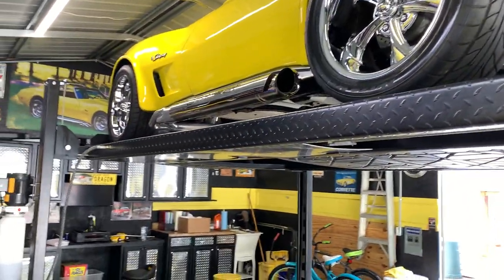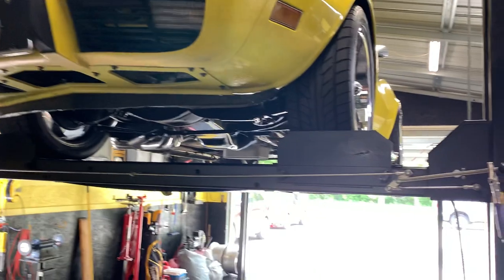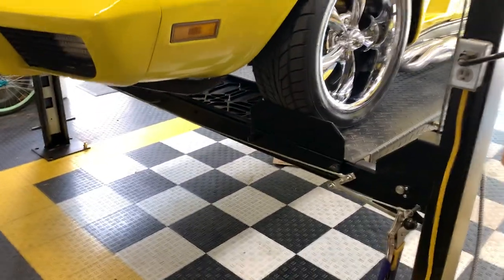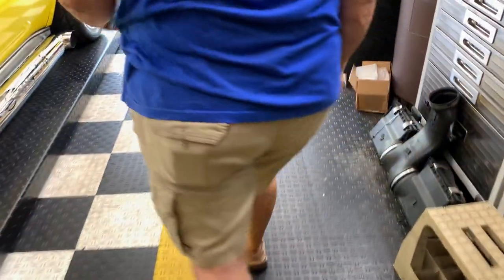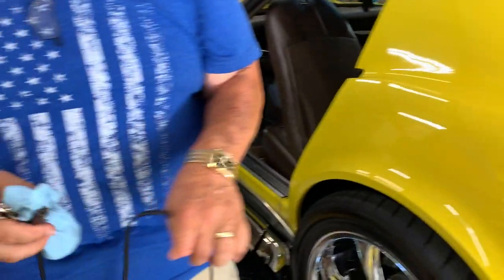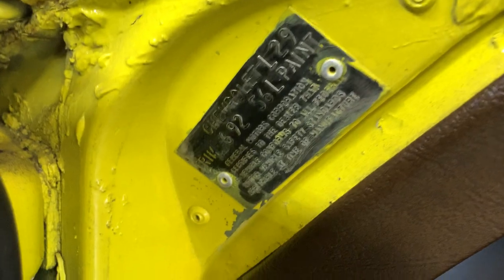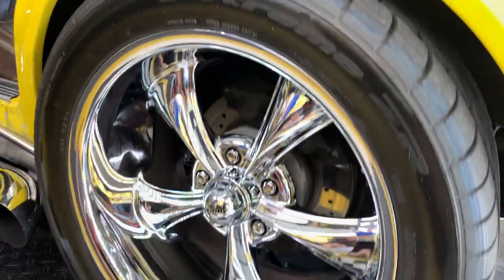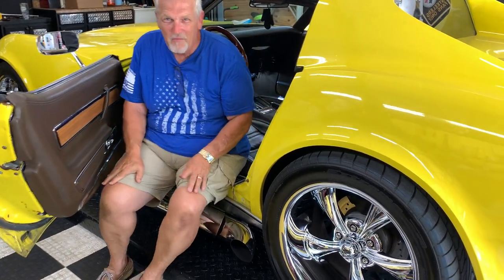1976 Corvette: PRE-PURCHASE Inspection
1976 Corvette Stingray inspection for a buyer in Texas. The car was located in NE Ocala, so I drove out there to have a look.

Great car with tons of extras.

The car was advertised in the Corvette Forum so I inspected it for the buyer who was thinking about making the purchase sight-unseen, something that can be tricky and a potential can of worms.

Fortunately, the Vette was in awesome shape, well taken care of, and it had a ton of improvements which—in this case—added to the value of the vehicle.

The seller had even sprayed a special sound and heat-reducing product on the underside of the car, something that any C3 Corvette owner would appreciate.

Unfortunately, I lost the undercarriage video.

- Assembly Manual
- 68-82 Corvette Repair
- How to Restore Corvette
- 68-82 Corvette Resto